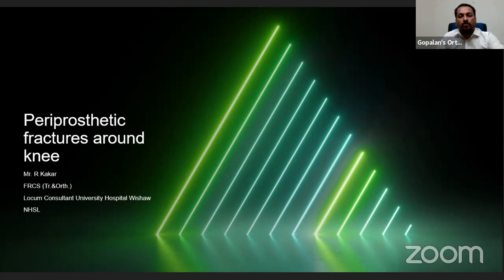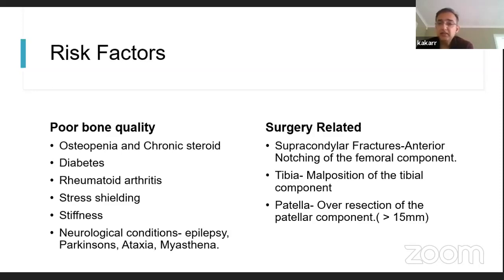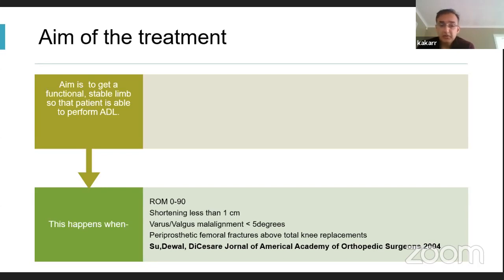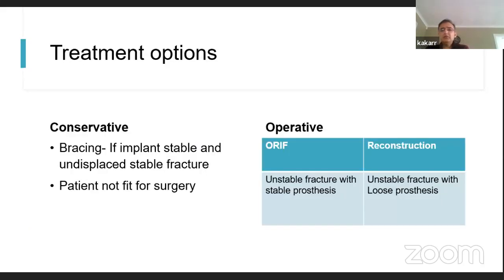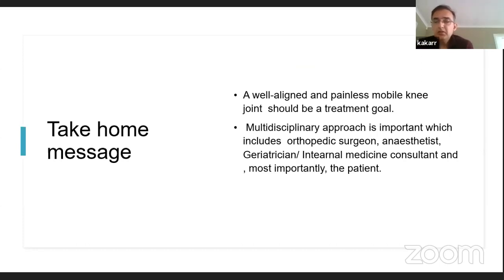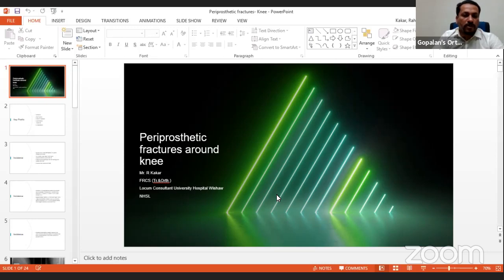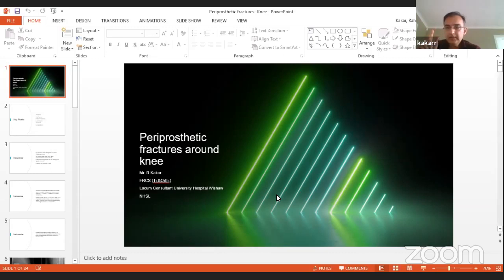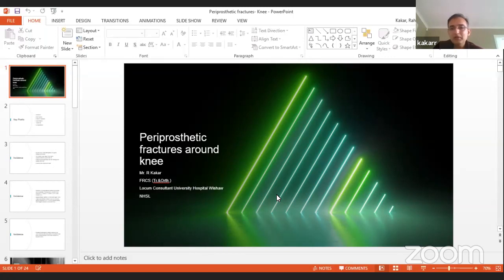Periprosthetic Knee Fractures for the FRCS Orth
By Dr Rahul Kakkar, FRCS Tr and Orth